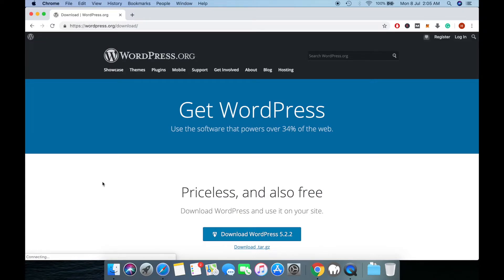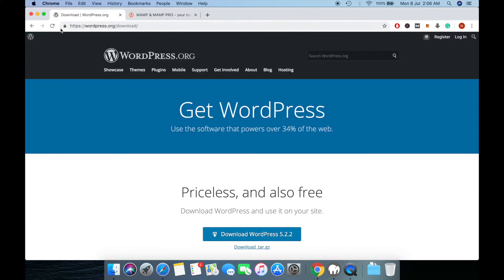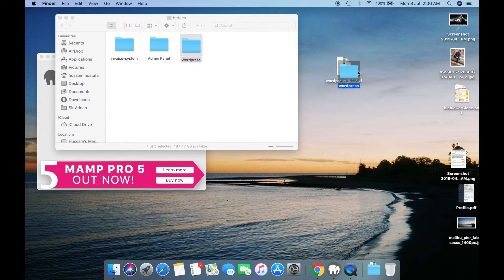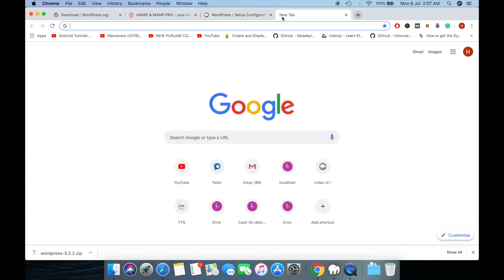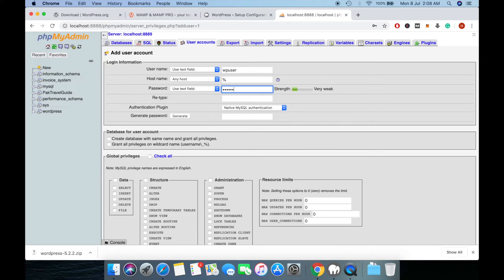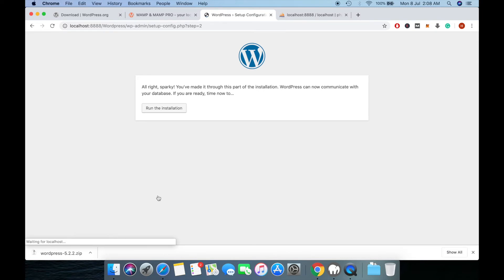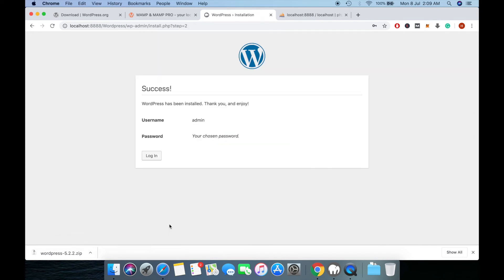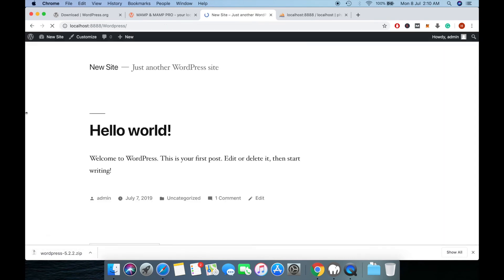How To Install WordPress in MAMP on Mac 2019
In this Tutorial Will tell you how to install WordPress locally on Mac Using MAMP server.

Download Links